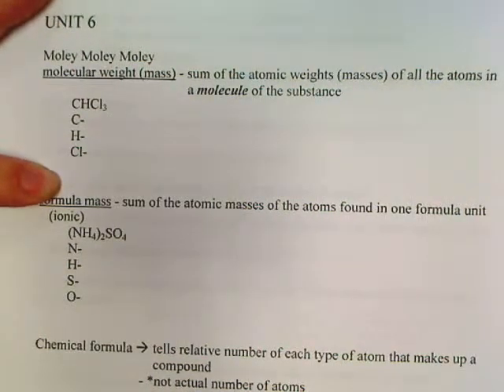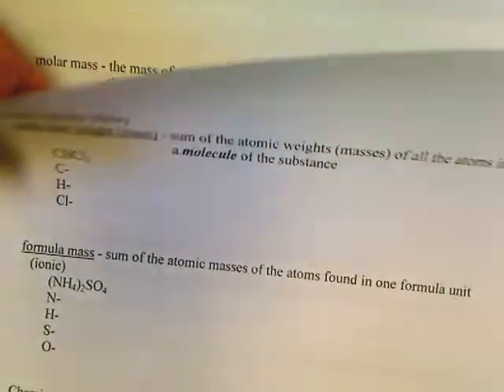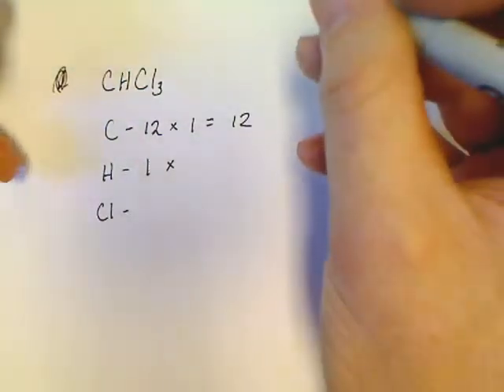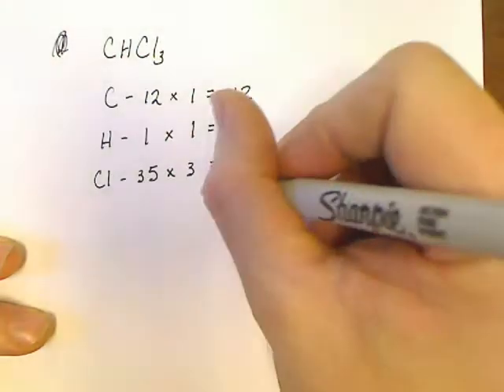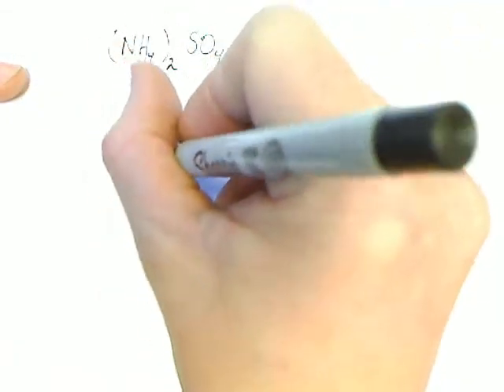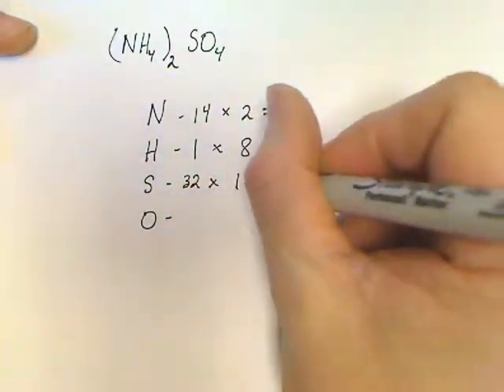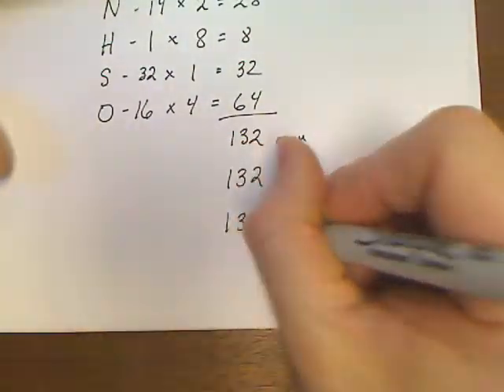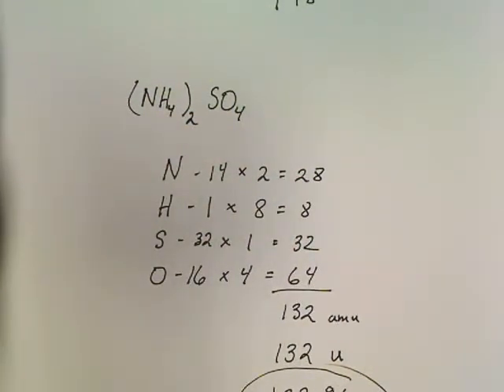Chemistry - Formula And Molecular Mass Calculations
Fining the molecular mass and Molar Mass for Mole Conversions